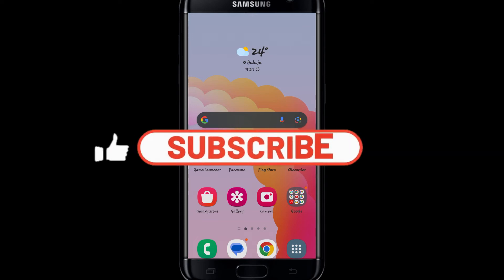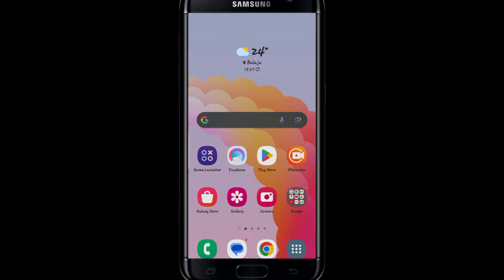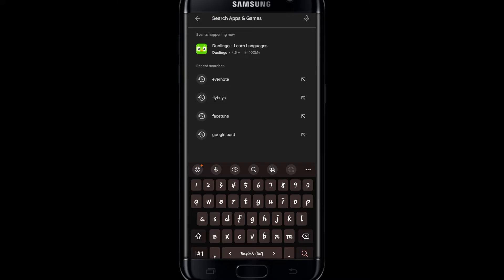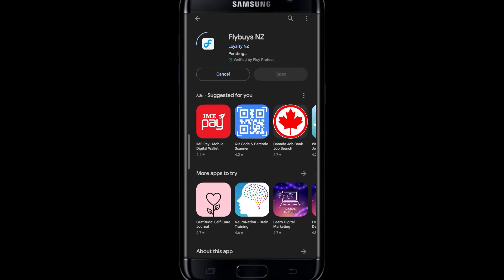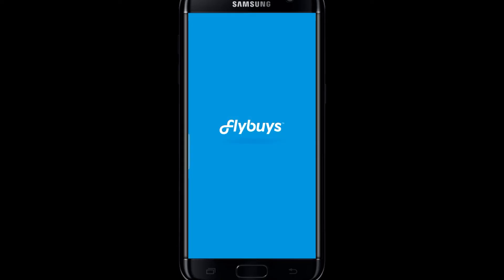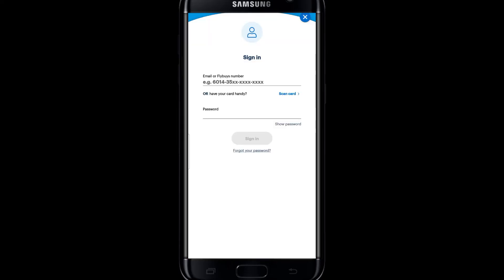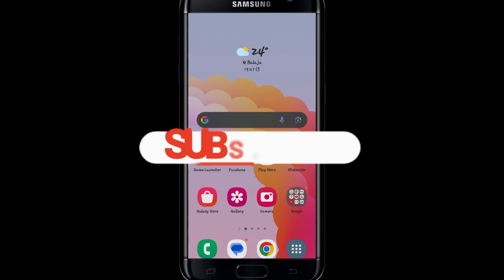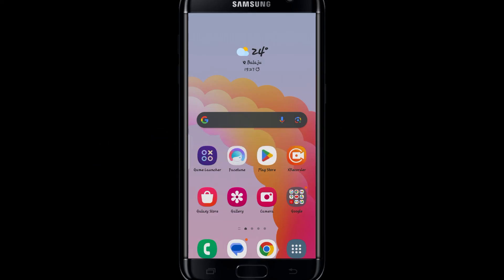Download App Flybuys: How to Install Flybuys App (Android)?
In this video, I will show you how to download the Flybuys app on your iPhone or Android device. The Flybuys app is a great way to collect points and redeem rewards when you shop at Coles, Liquorland, Kmart, and other participating stores. With the app, you can also check your points balance, view offers and discounts, and find partners near you.

0:00 Intro
0:12 Download Flybuys App Tutorial
1:06 Outro